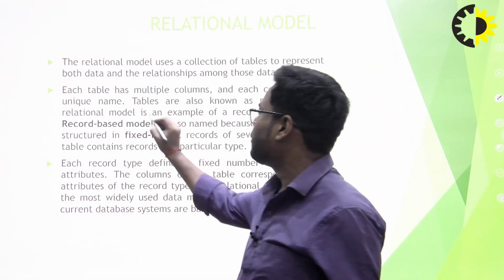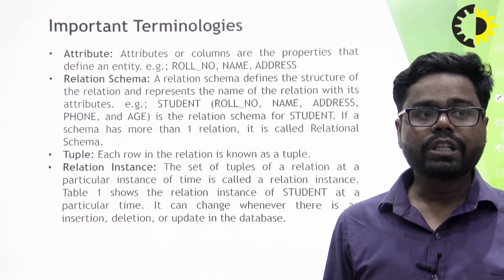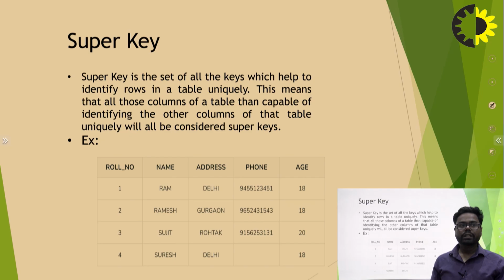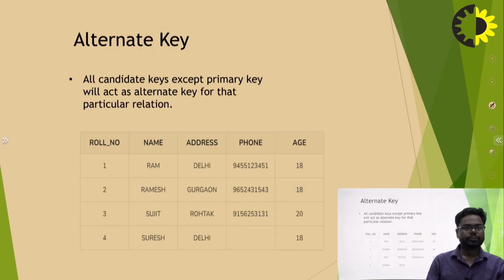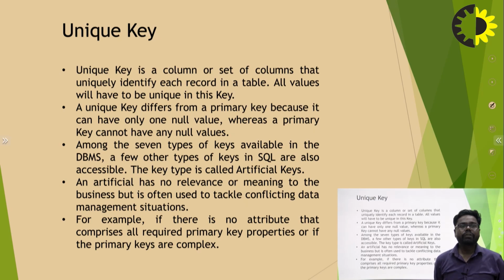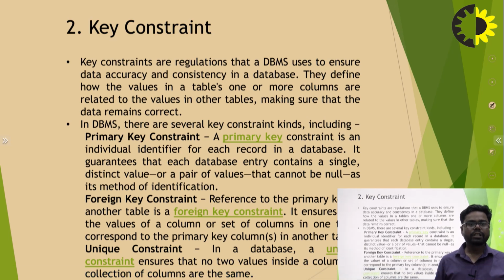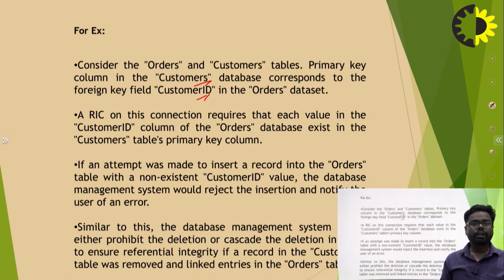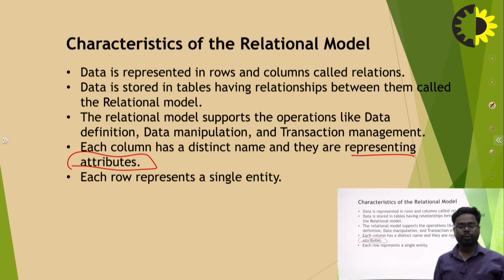RELATIONAL MODEL | DATABASE MANAGEMENT SYSTEM | LECTURE 01 BY MR. AMIT KUMAR | AKGEC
Learn the fundamentals of the Relational Model in this lecture from Database Management System (DBMS) by Mr. Amit Kumar (AKGEC).
This lecture introduces the core concepts of the relational model, which is the foundation of modern database systems.
🔹 Topics Covered in this Lecture:
• Introduction to Database Management System
• What is Relational Model?
• Structure of Relational Databases
• Tables, Rows, and Columns
• Keys (Primary Key, Foreign Key)
• Relational Schema
• Advantages of Relational Model
💾 Why Relational Model is important?
The relational model is widely used in SQL databases and is essential for understanding how data is stored, organized, and managed efficiently.
• Beginners in DBMS
📚 Build a strong foundation in Database Management Systems with this easy-to-understand lecture.